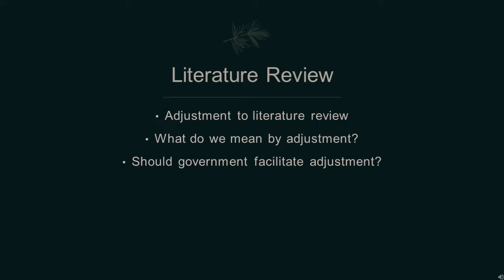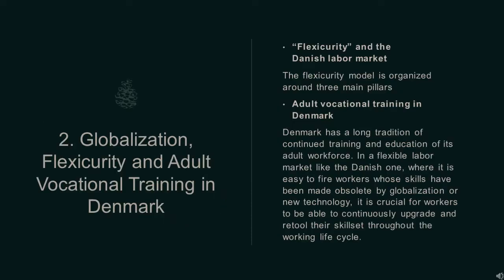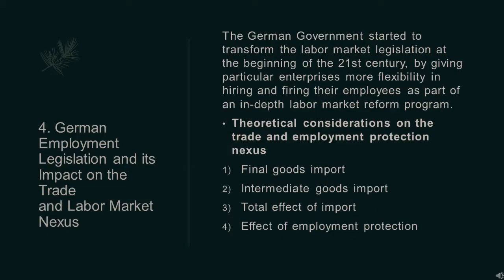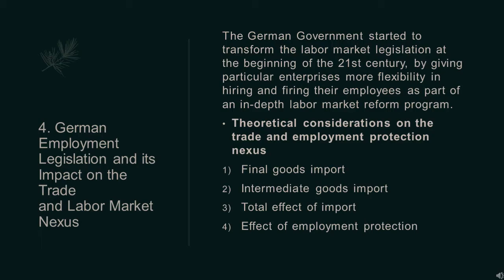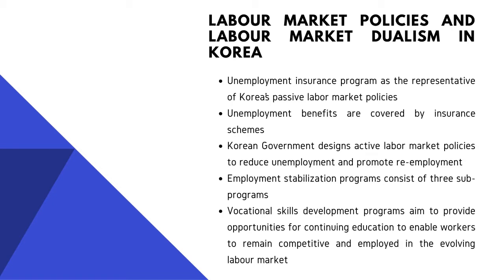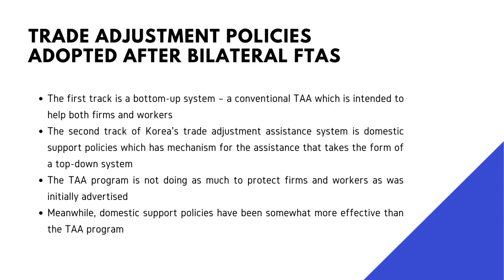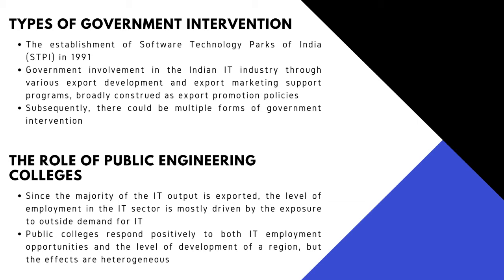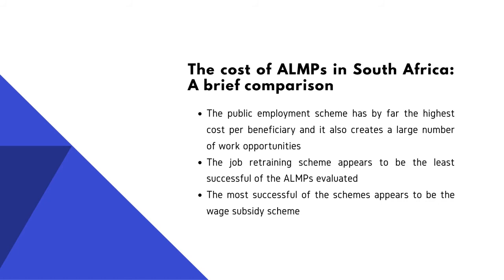Making Globalization More Inclusive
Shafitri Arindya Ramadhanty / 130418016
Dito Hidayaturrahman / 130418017